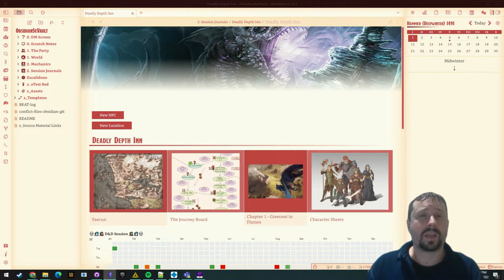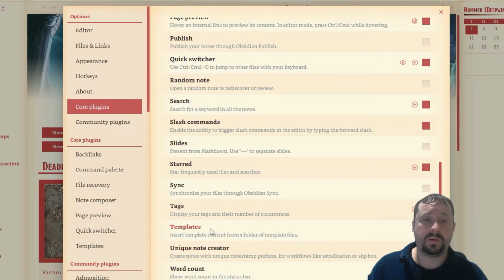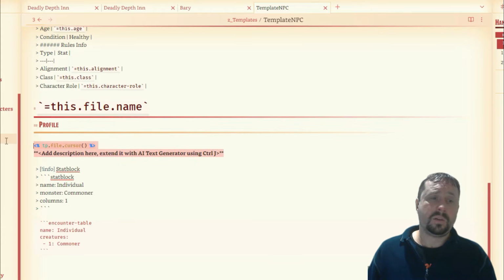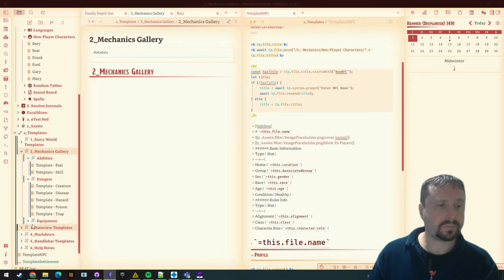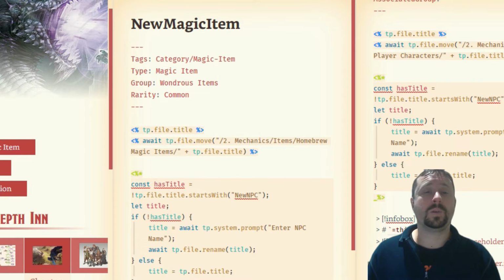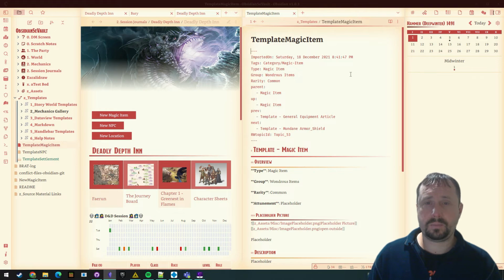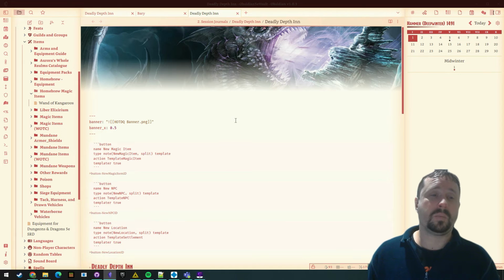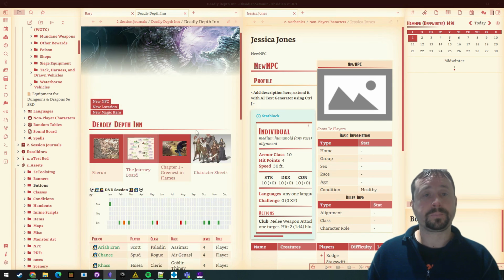OUT OF DATE - Obsidian - Buttons with Templater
USE META-BIND INSTEAD OF BUTTONS!

If you like buttons and would like to add a button that creates a note that comes with a template then that's the purpose of this video. It shows you how to use the Buttons and Templater plugins in collaboration to quickly create new notes that will:
- prompt you for the note name
- move the note to a specified folder
- apply a specified template to the note

It's a great way to create new notes when in the middle of game.

0:00 Intro
1:15 Demo
4:17 Plugin Installation
07:06 Template Creation
11:49 Button Creation
27:56 Inline Buttons
32:58 Closing Thoughts